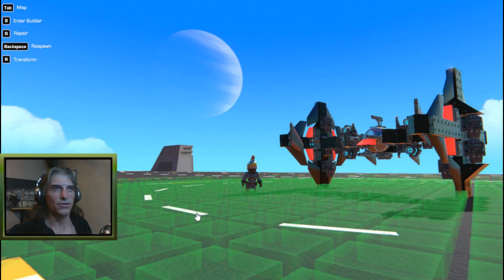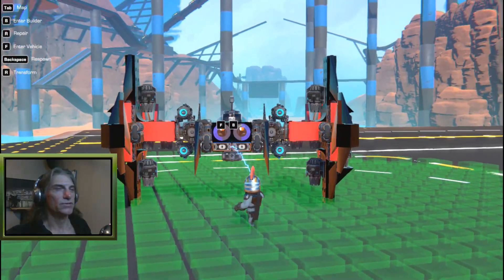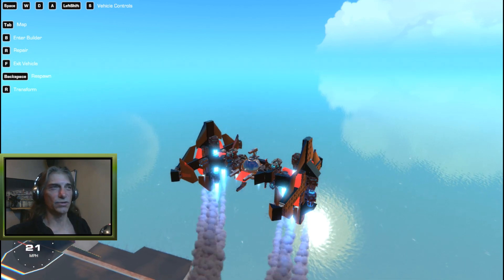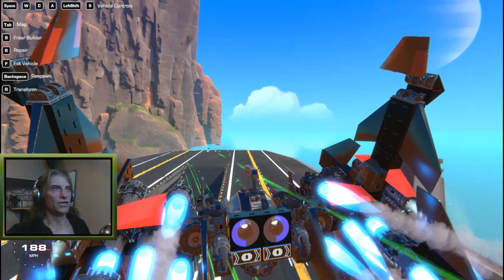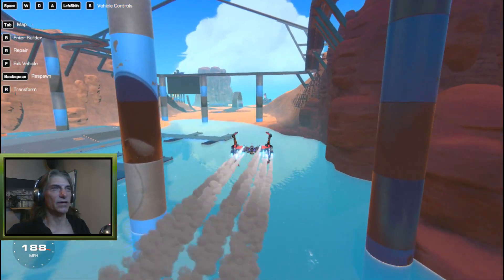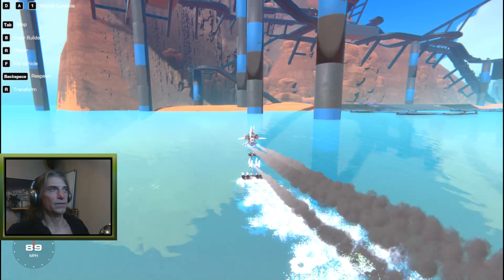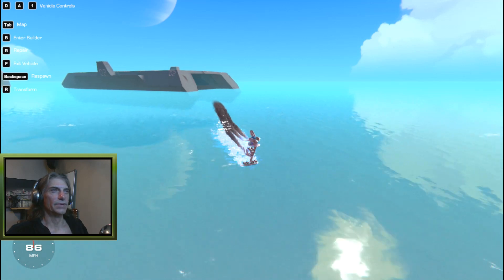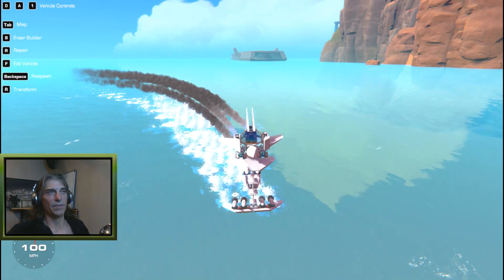White Water Walker VS NexGen Tie Fighter! Trailmakers Creations by ThatDomGuy #78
Welcome to another Episode of Trailmakers Creations by ThatDomGuy!
Thank You to all the new subscribers:) Welcome to the channel!
In this episode I've got a NexGen Tie Fighter VS a Whita Water Walker! You decide which is better!

Original music by Dom Guy 2020